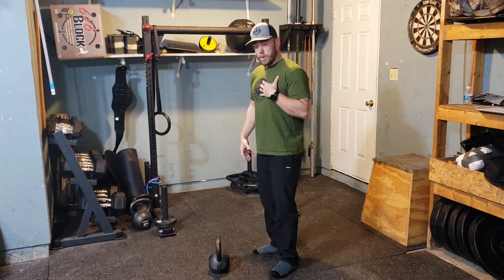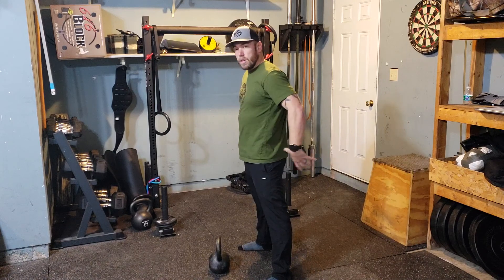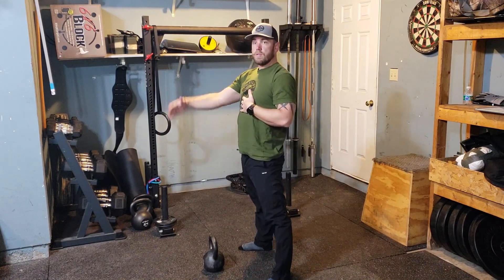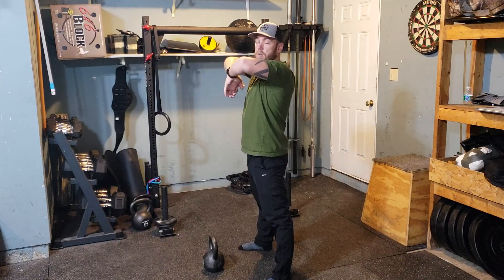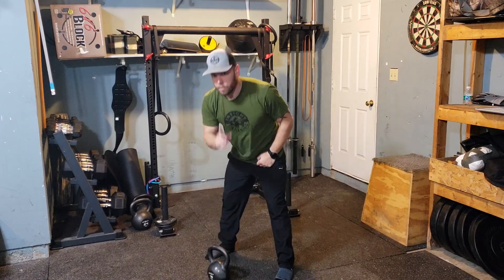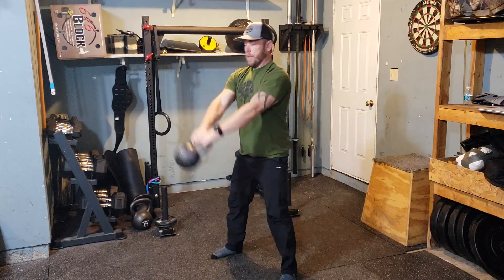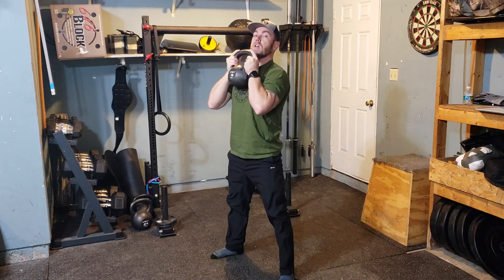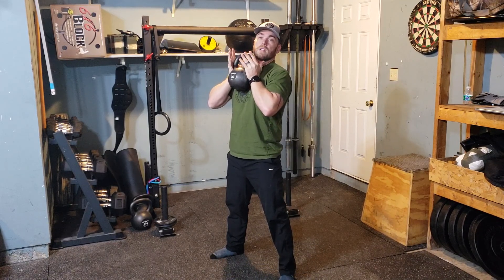Grumpy Goblet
Russian Kettle bell swing into a Goblet squat